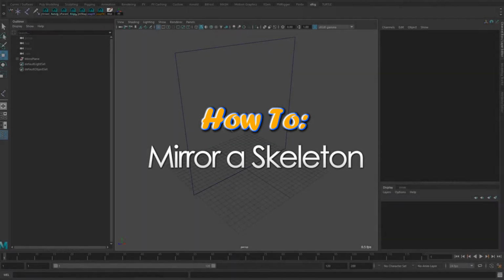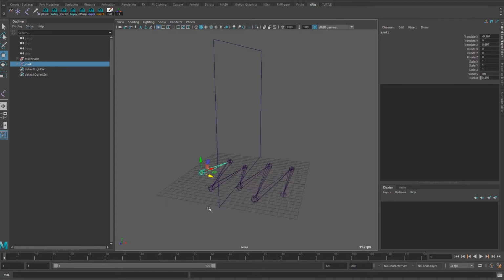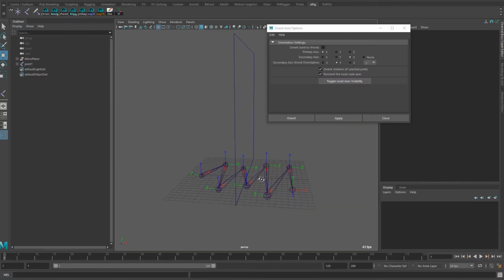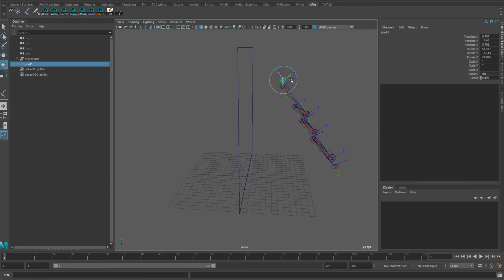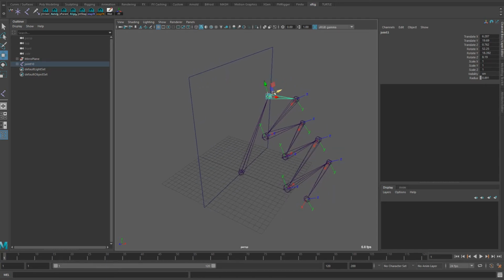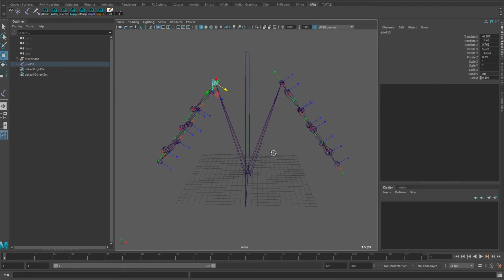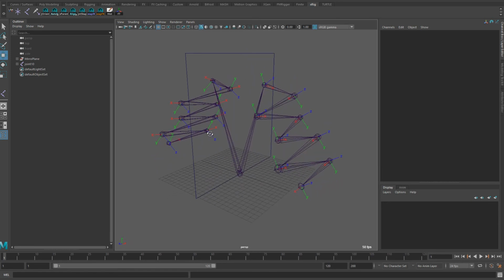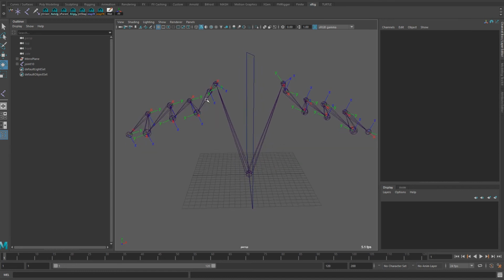How to Mirror a Skeleton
Dawson College 2018
A How-to step by step instruction for mirroring joints in a skeleton that will produce joints that behave as expected.